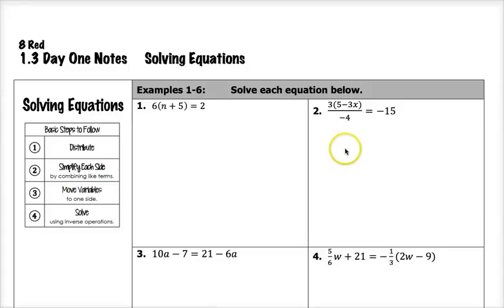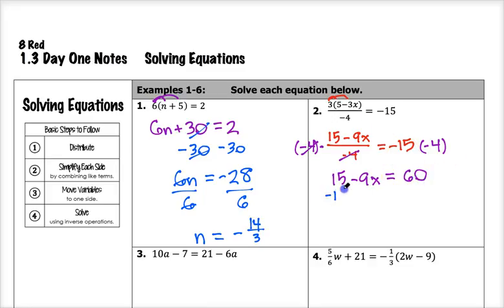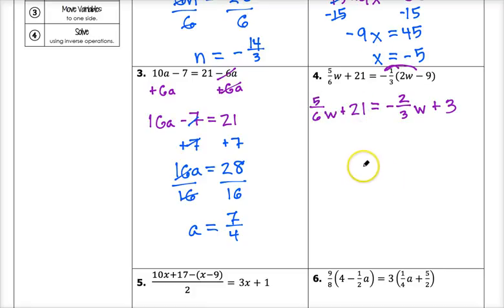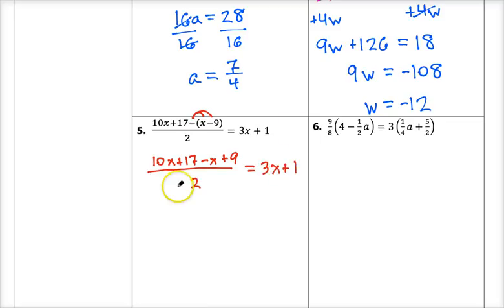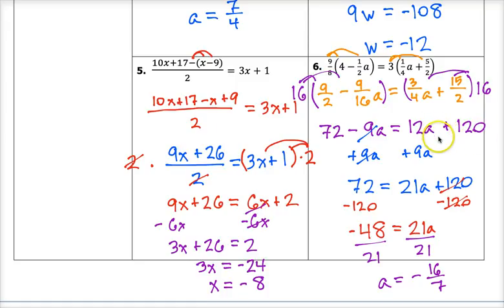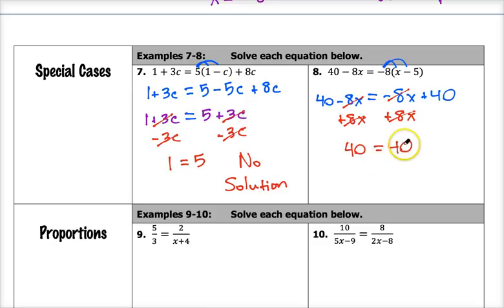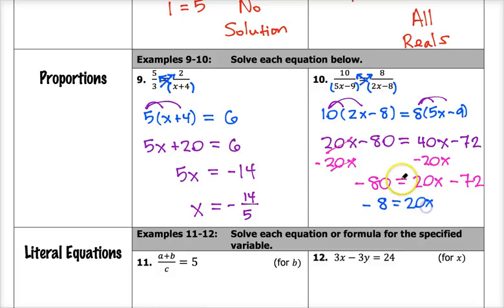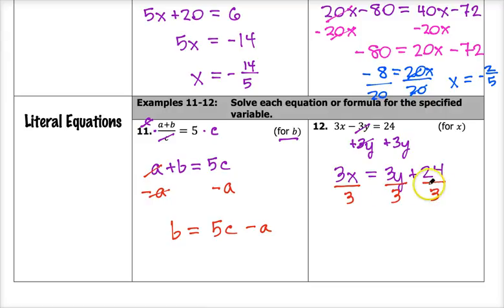1.3 Day 1 Solving Equations